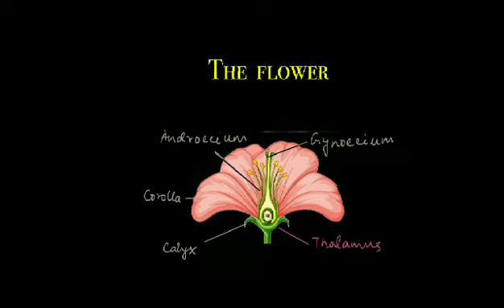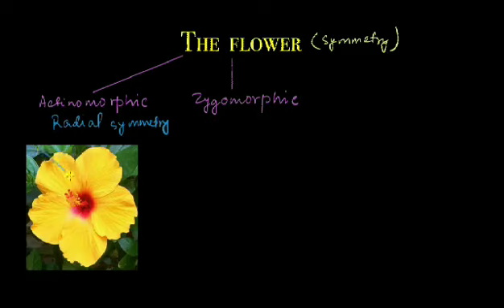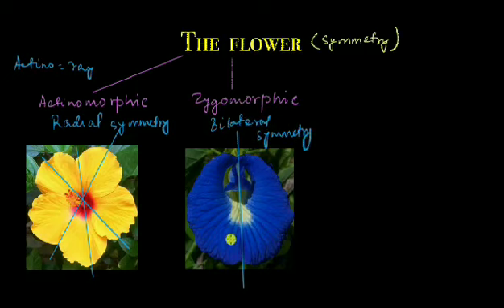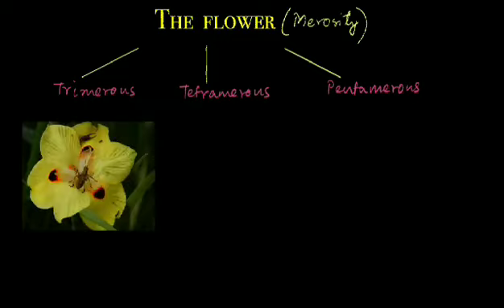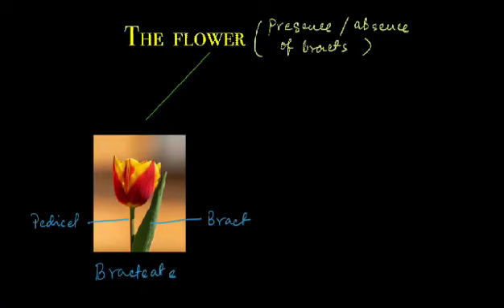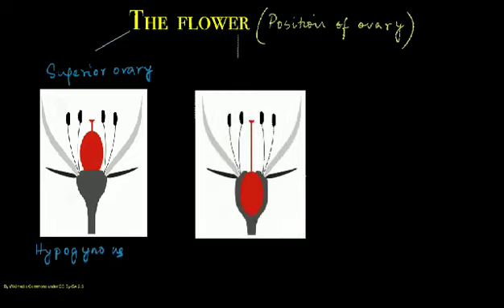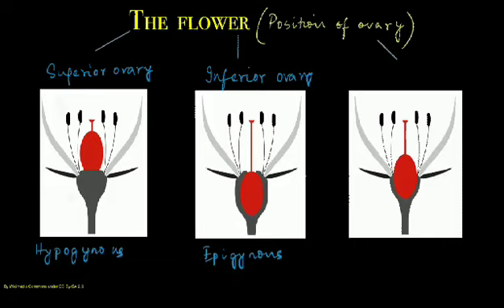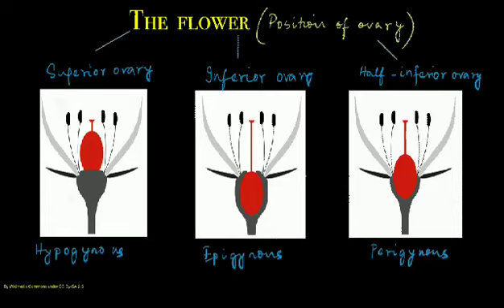history of flowers